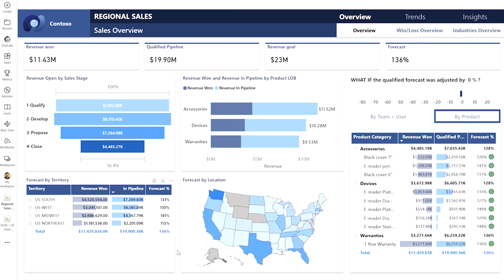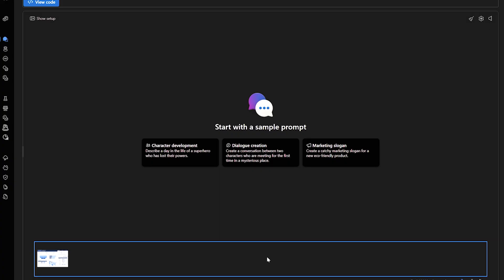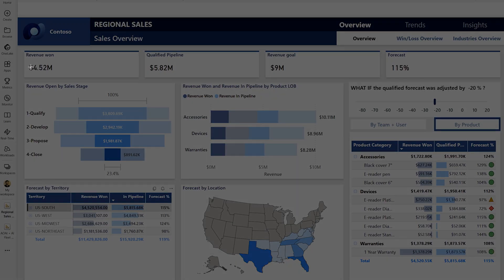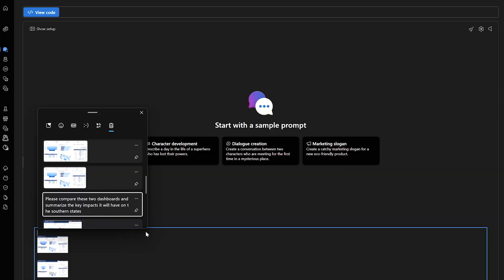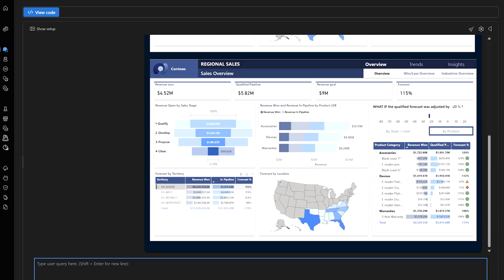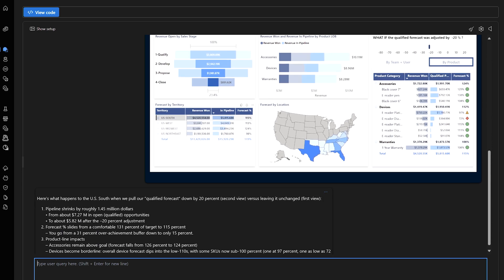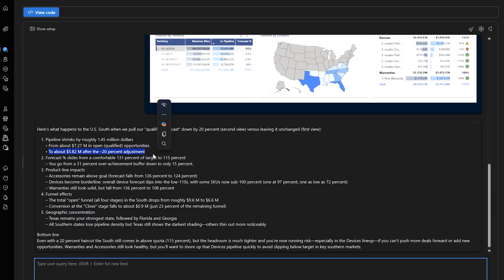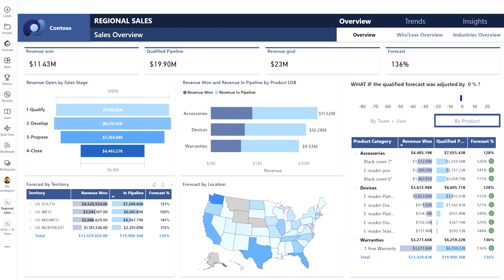o4-mini in Action: Deep Reasoning Over Text and Images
Discover the power of o4-mini, the latest multimodal reasoning model available in Azure OpenAI. In this demo, Chris Hoder from the Azure AI product team walks through real-world use cases that showcase how o4-mini combines image and text understanding to deliver deep, enterprise-grade insights. From interpreting complex sales dashboards to analyzing medical imaging and diagnostic notes, o4-mini demonstrates its ability to reason across modalities—unlocking new possibilities for industries like healthcare, finance, and insurance. You’ll also see how it performs in Azure AI Foundry and within a Python notebook, making it easy to integrate into your own workflows.

What you’ll learn:
- How o4-mini handles visual and textual data together
- Real-world examples in sales analytics and radiology
- The model’s performance, safety, and enterprise readiness
- How to use o4-mini in Azure AI Foundry and VS Code

Whether you're a developer, data scientist, or business leader, this video will show you how o4-mini can elevate your AI solutions with smarter, faster, and more context-aware reasoning.